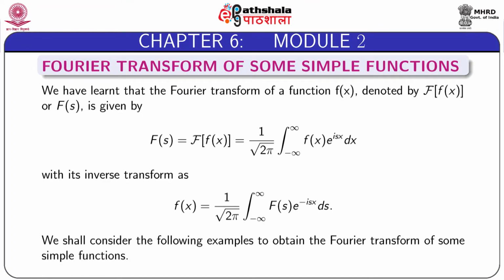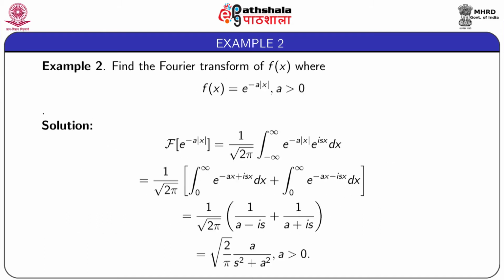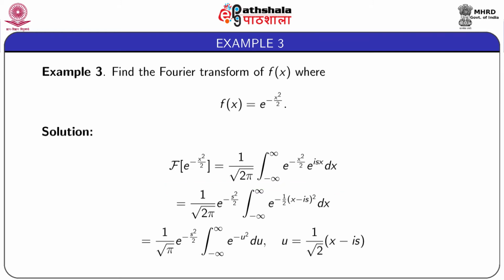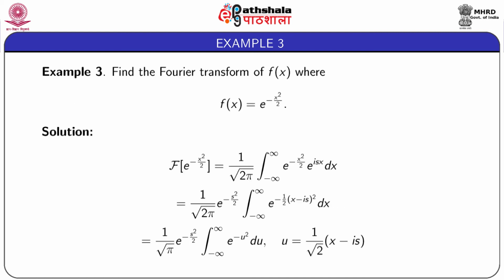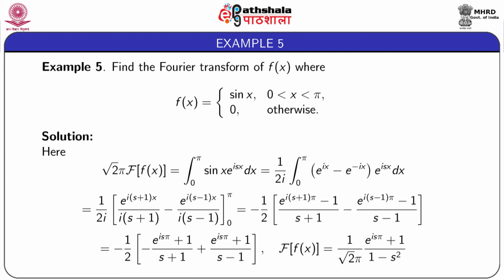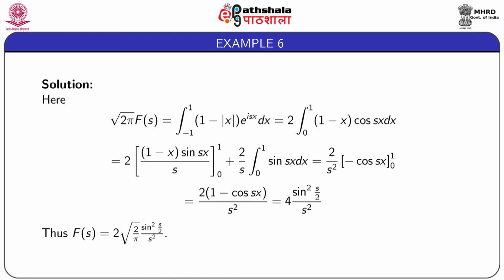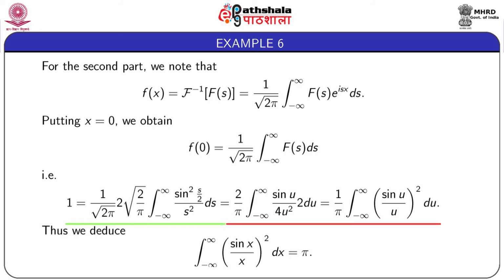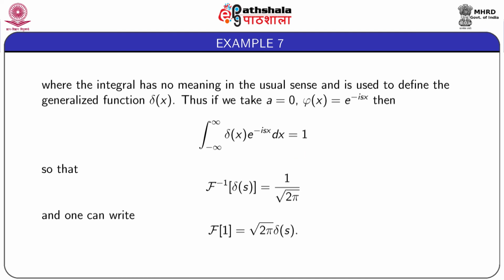M-18. FOURIER TRANSFORMS OF SOME SIMPLE FUNCTIONS